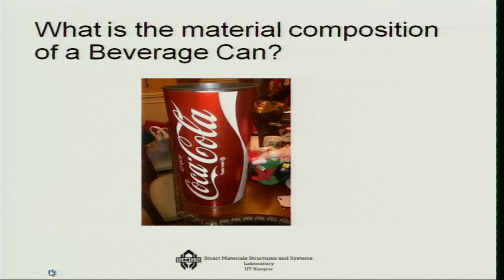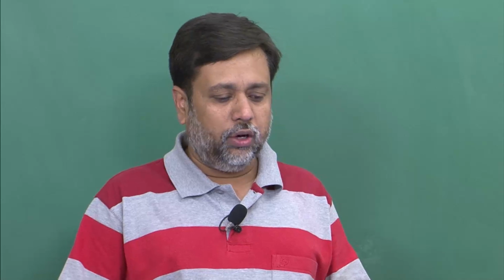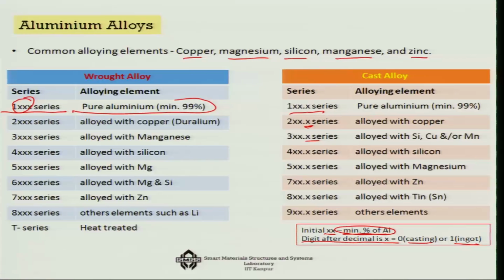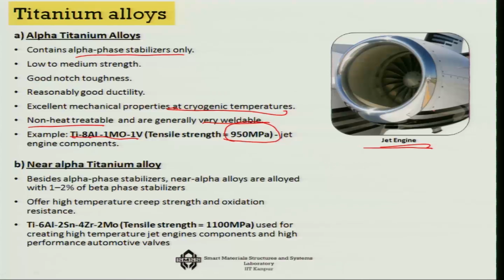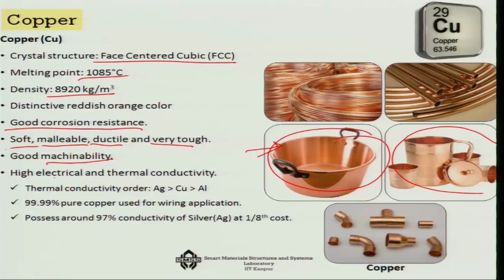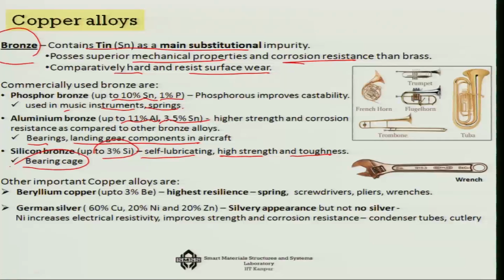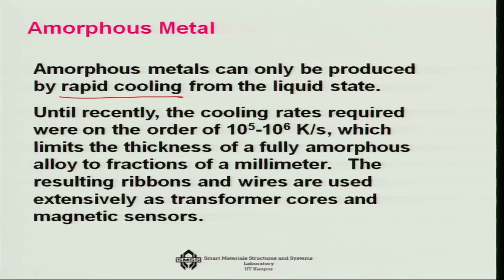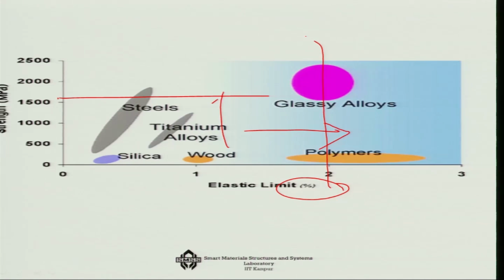Metals-II (Non-Ferrous alloys)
This lecture introduces various Non-ferrous materials such as Aluminium, Titanium, Zinc, Copper, Nickel, Cobalt and their alloys.